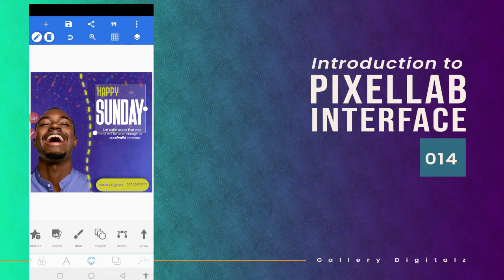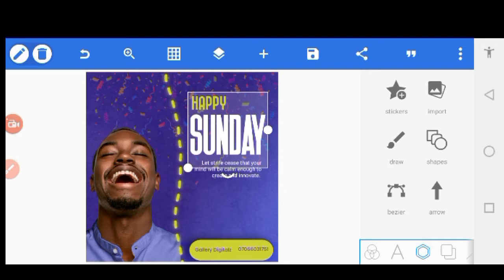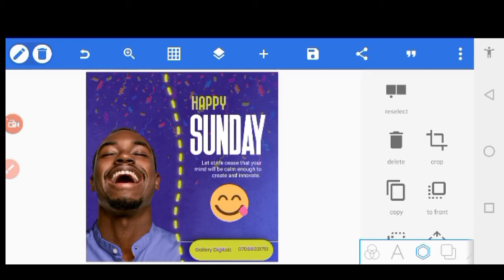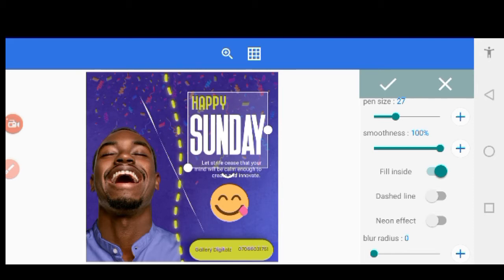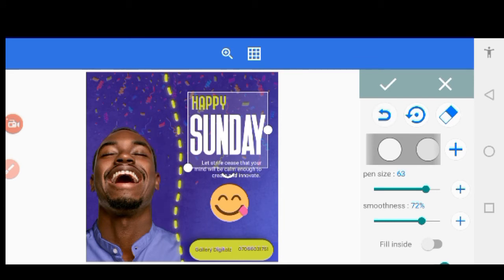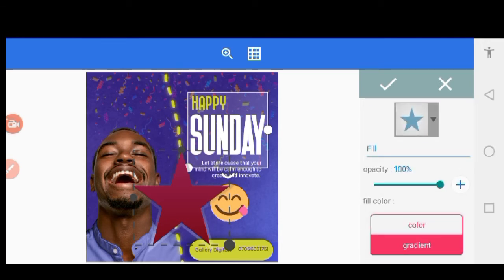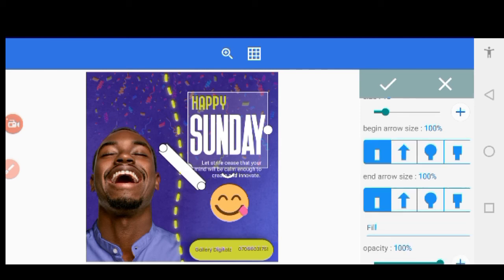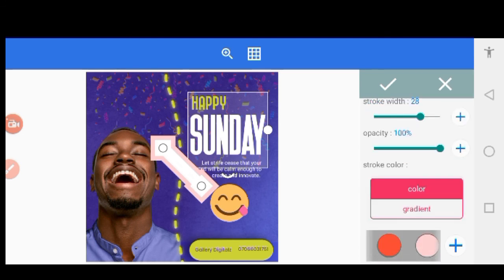Introduction to Pixellab Interface 014